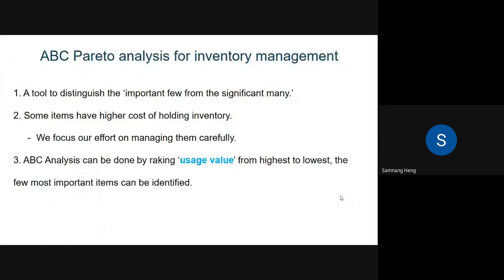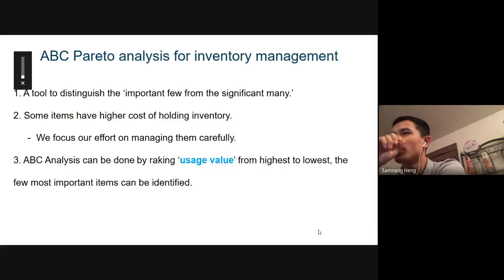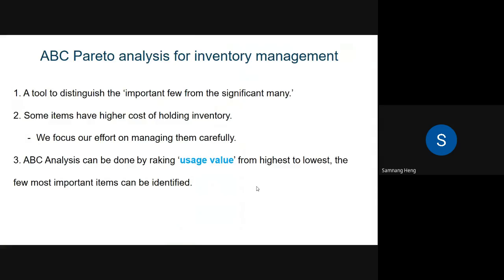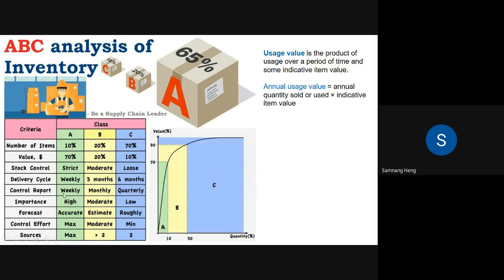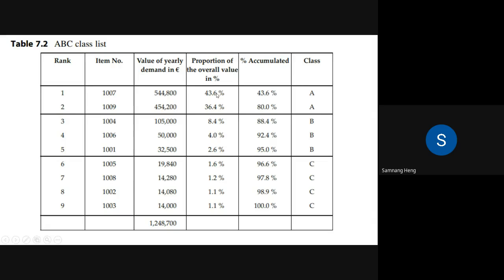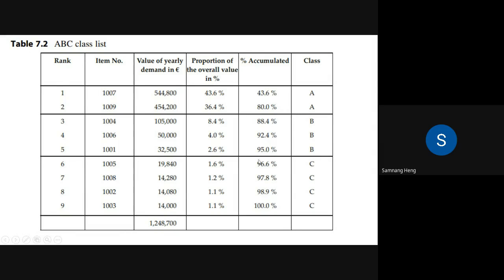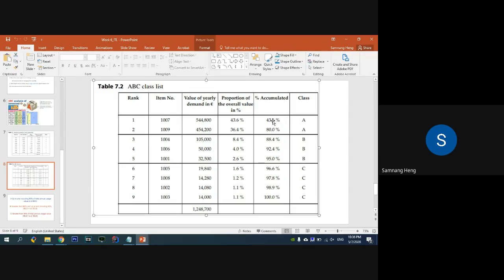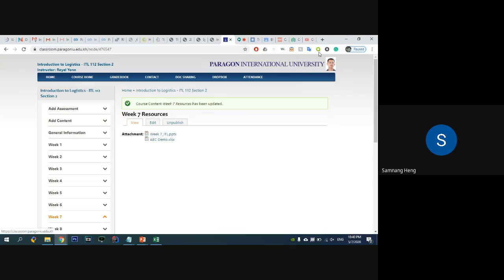Introduction to Logistic: ABC Pareto Analysis. Part 2 (Section 2_Week 7)